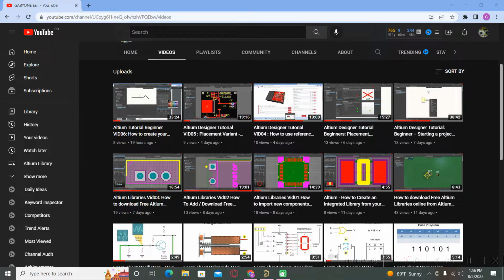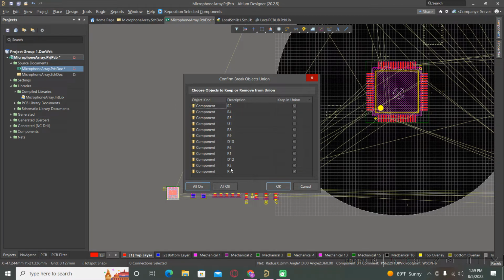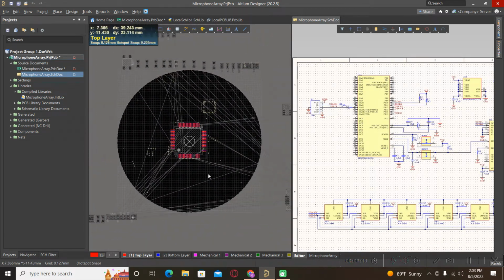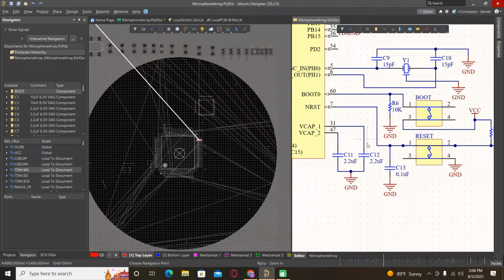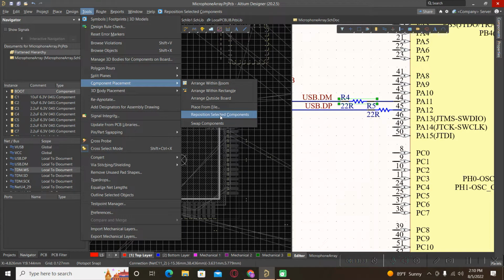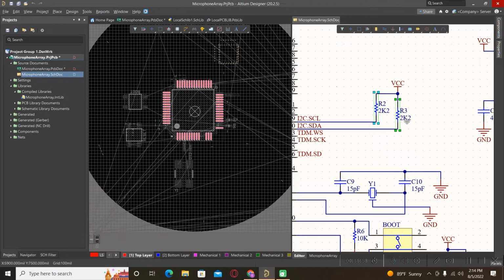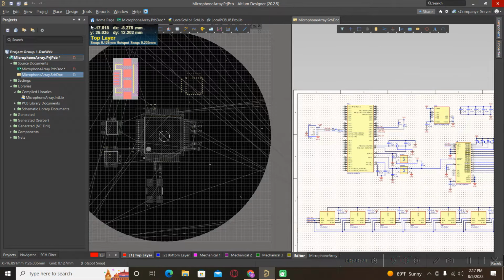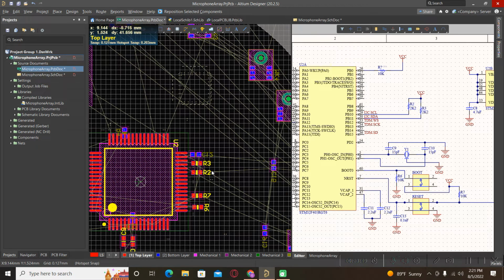Altium Tutorial VID07: How to do PCB Component placement -Easy and hard way for component placement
How to starts with Component Placement. Perform placement on the PCB, for example, using rooms and connections.
This is one way for placing components using the functions available in Altium Designer Cross Probe Reposition Selected Components.